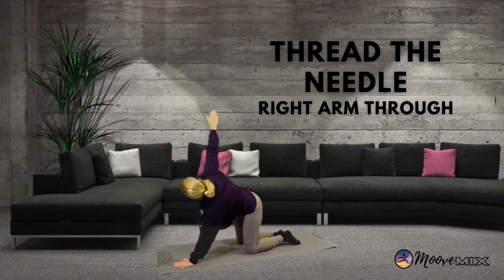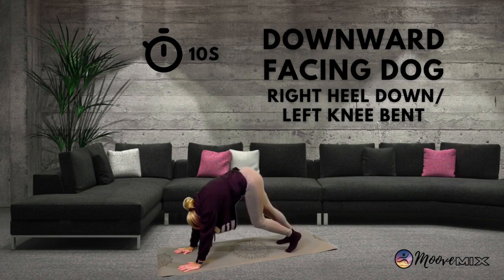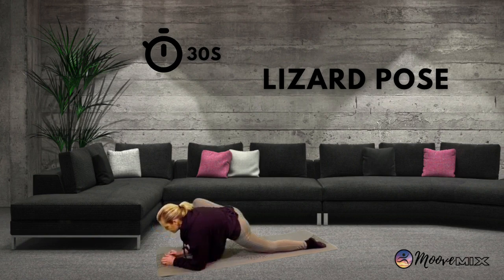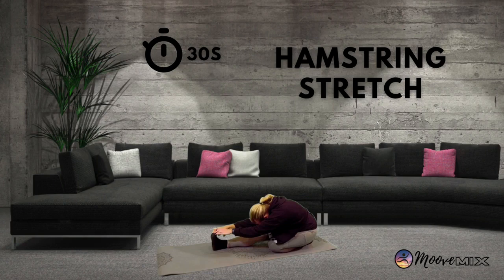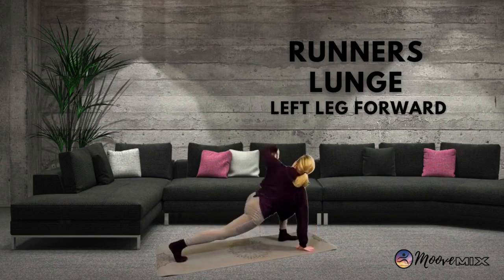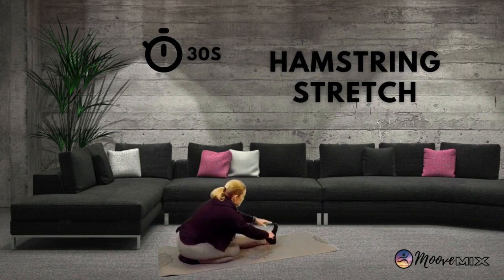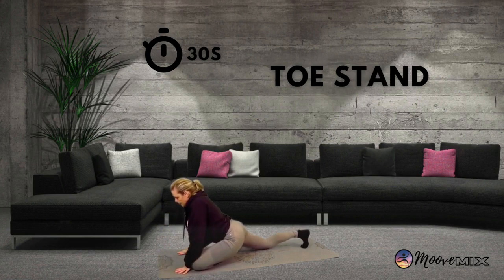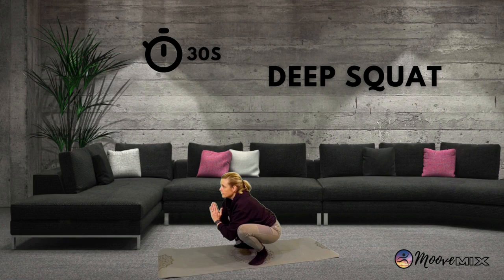Full Body Stretch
A relaxing, 10 minute full body stretch.  A complete stretch routine, including upper and lower body stretches that will help you recover from any workout, leaving you relaxed, rejuvenated and ready for more.